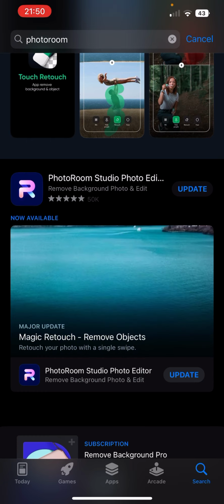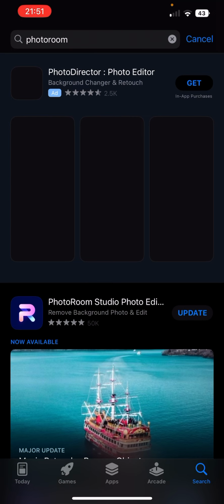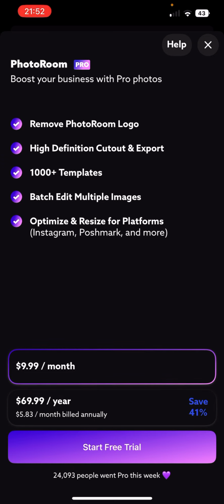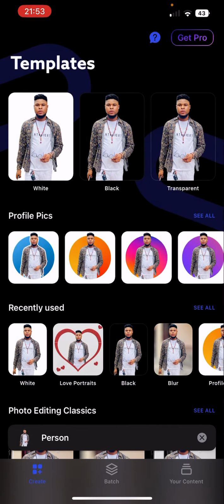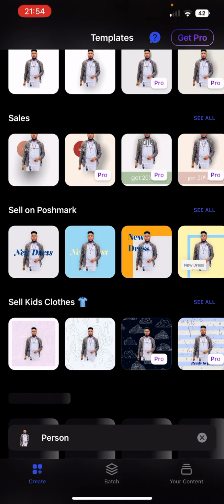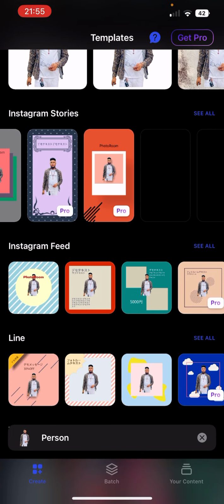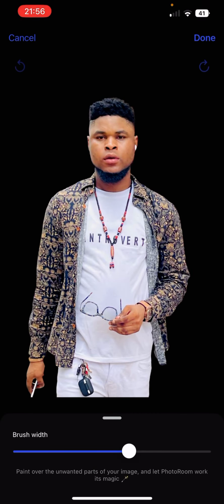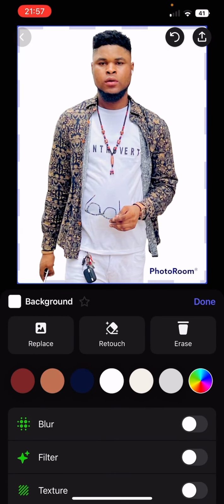How to change photo background using Androids or IPhones 2022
Best App to edit photos background and many more

Download and Enjoy 😊